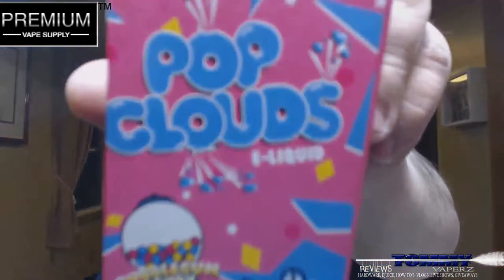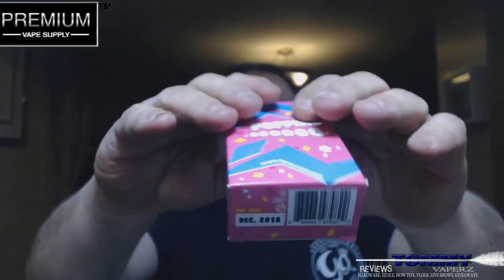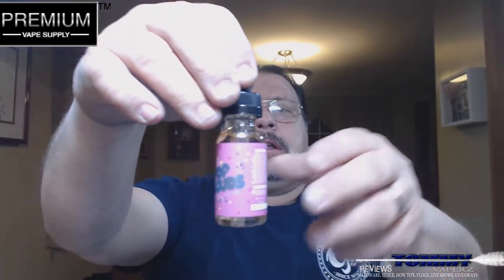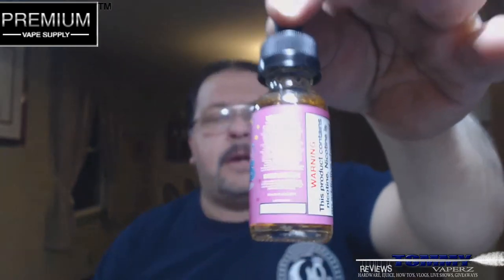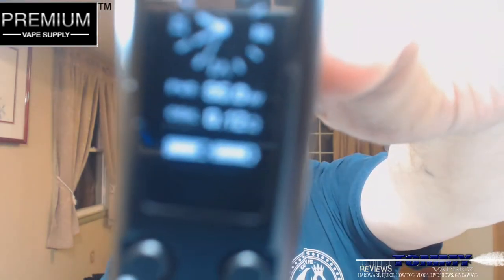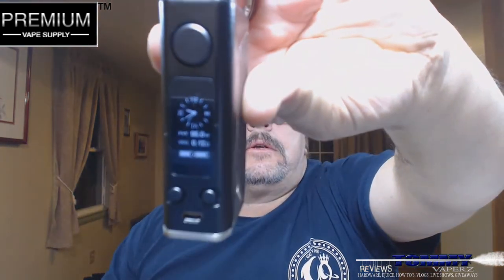Pop Clouds Bubblegum Candy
WARNINGS
THE PRODUCTS HERE MAY CONTAIN NICOTINE, NICOTINE IS AN ADDICTIVE CHEMICAL.

If you enjoyed this video please like and subscribe to my channel and don't forget to hit the bell so you will be notified when I release a video or go live also please leave a comment and please share.